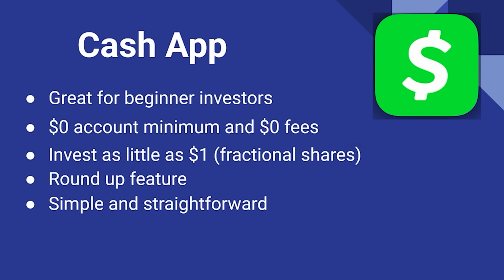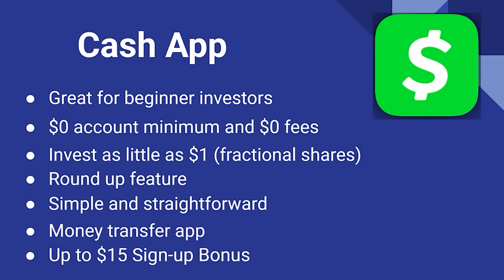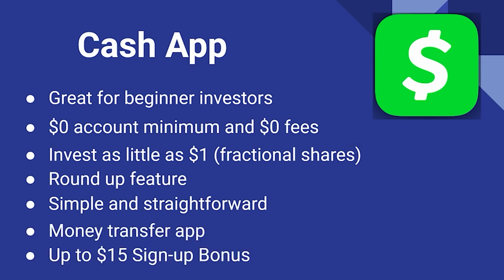Cash App Invest vs Stash Invest